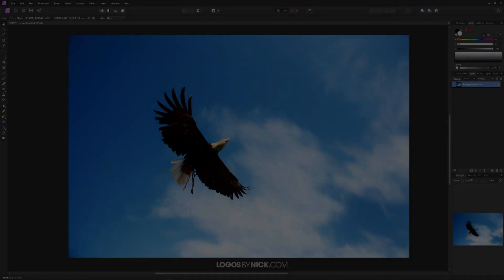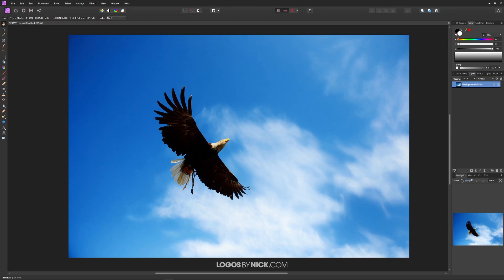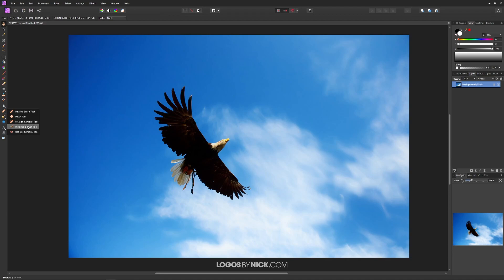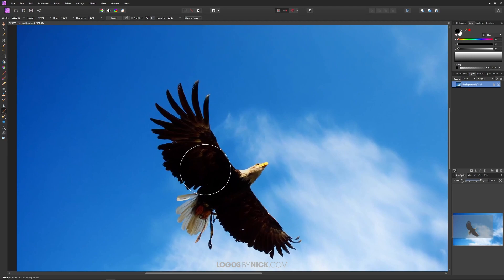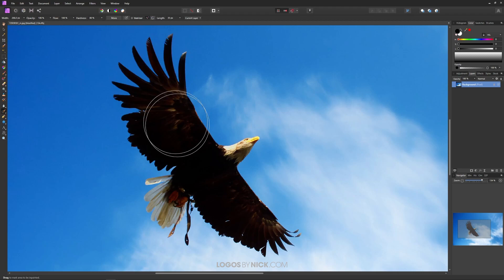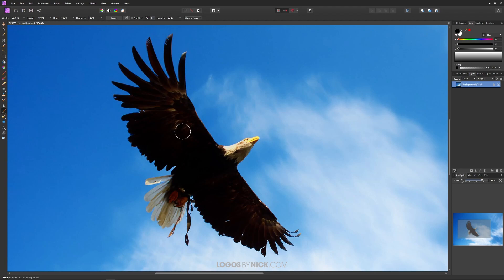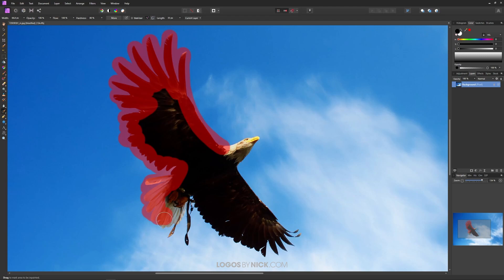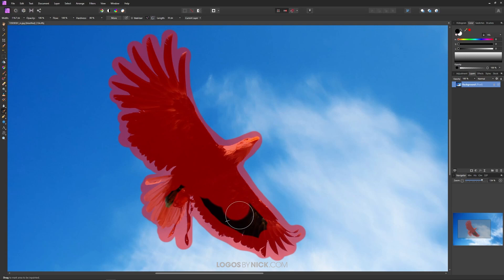Remove An Object In Affinity Photo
Got an unwanted object in your photo that you'd like to remove? Well, you're in luck! Affinity Photo makes this process as simple as can be, thanks to one of its many handy tools. To remove an object in Affinity Photo we'll be using the Inpainting Brush Tool, which can be used to paint over objects and fill them with surrounding areas of the image.